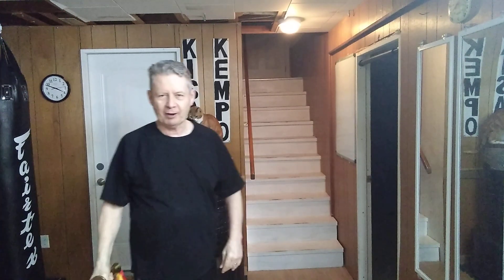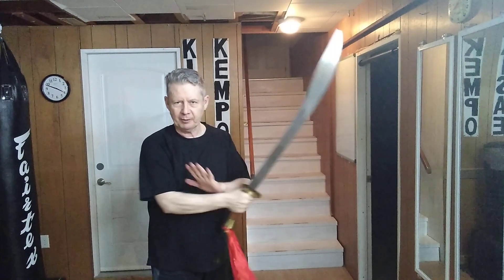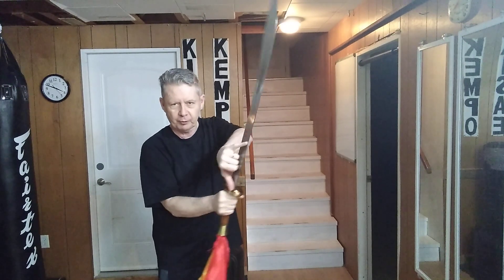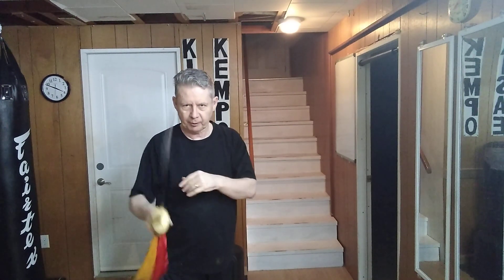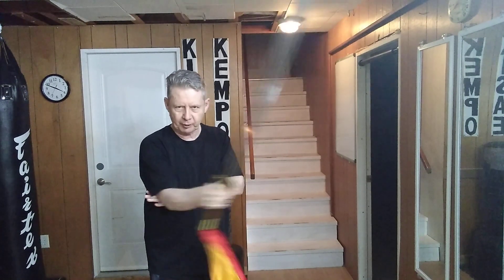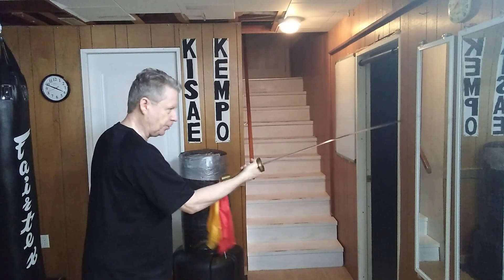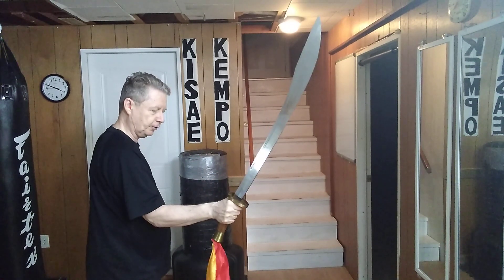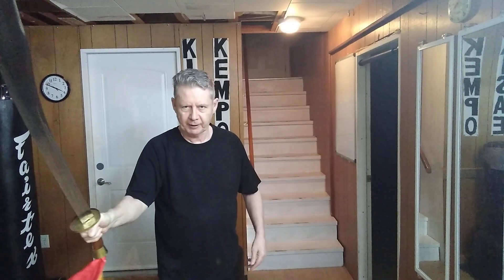Kisae-Kempo February 20 2023 The Third Sword Parry